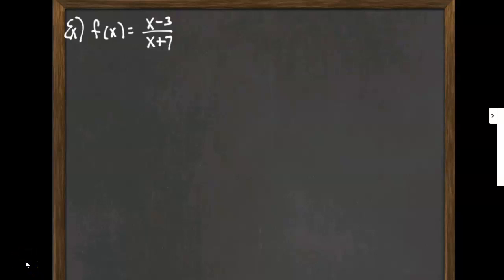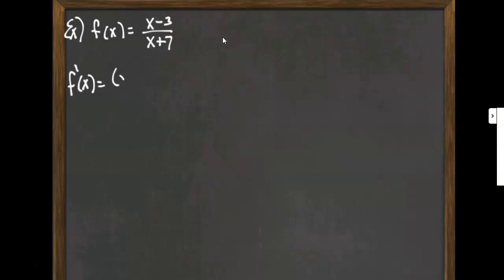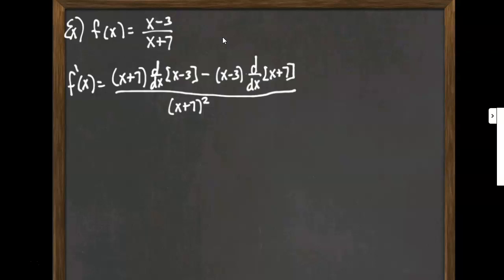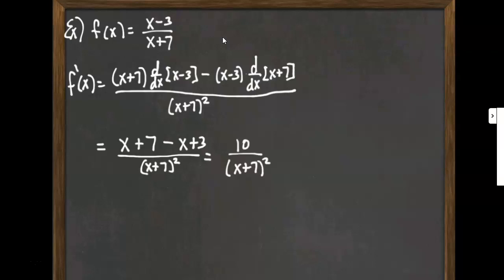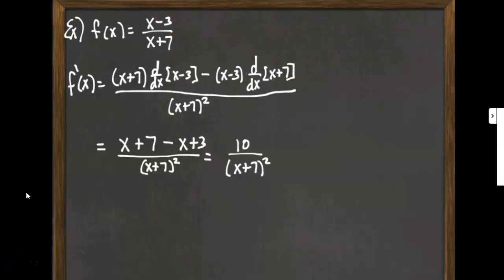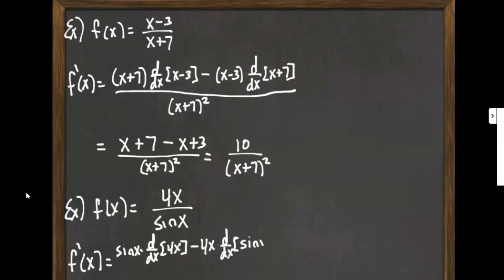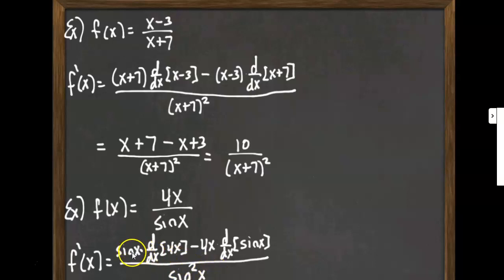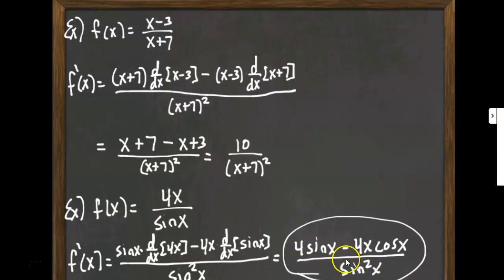Quotient Rule 3